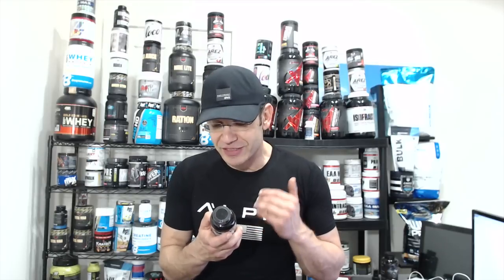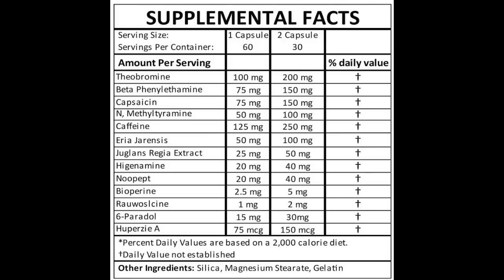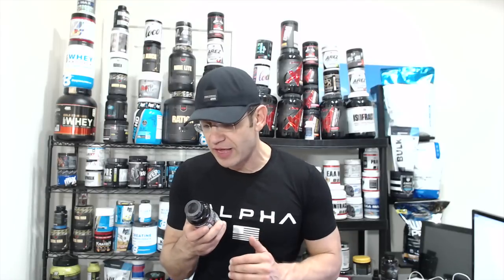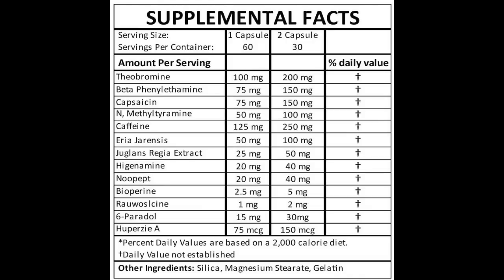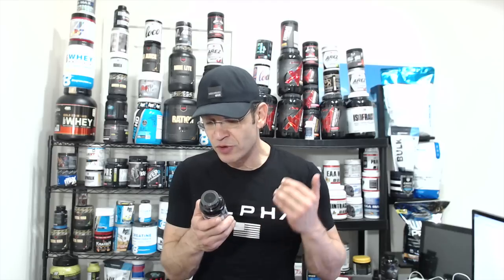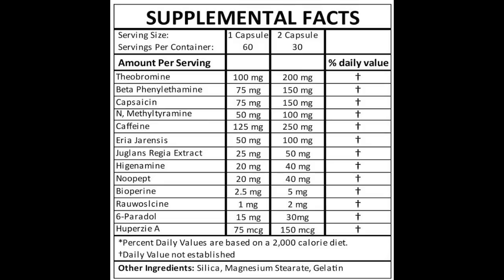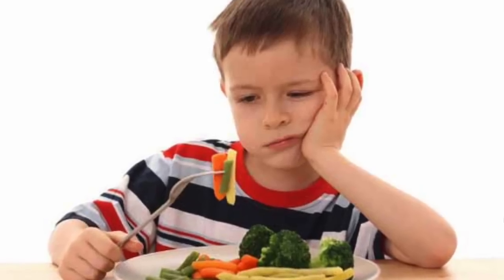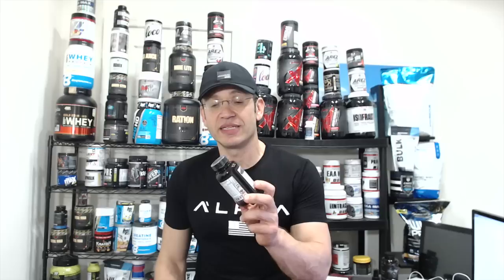Warning - Appetite Killer ☠️ | BURN STACK Review [Fitness Stacks]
One of the Best appetite suppressant pills out there 🔥- Save money on Burn Stack

Fitness Stacks are at it again, this time in this Burn stack fat burner review we learn that just like they did with their pre-stack extreme pre workout, they delivery a great fat burner with Burn stack.